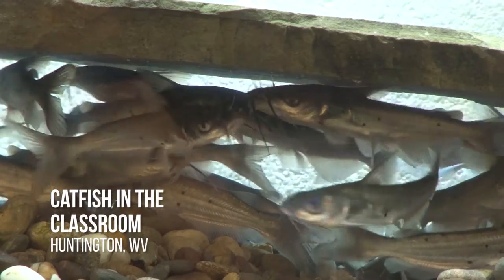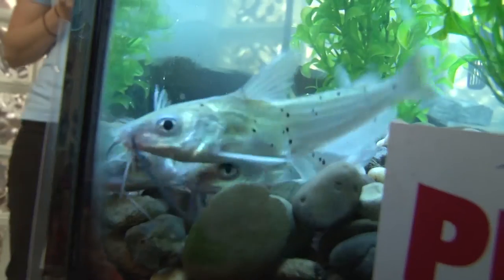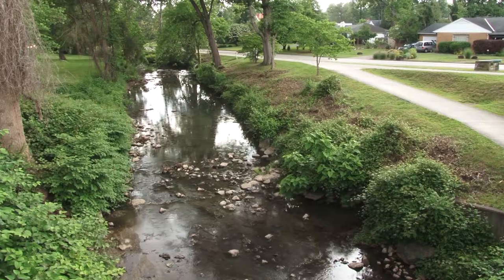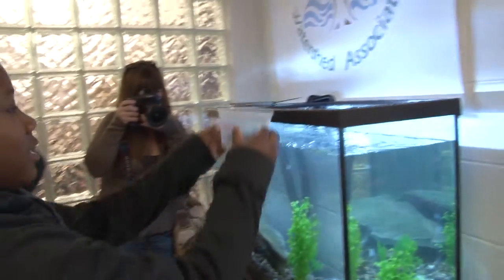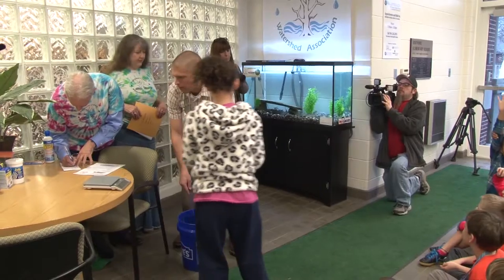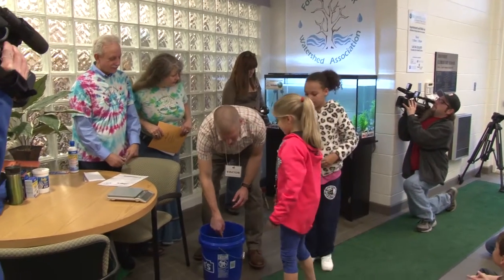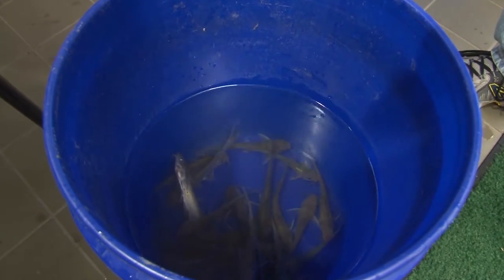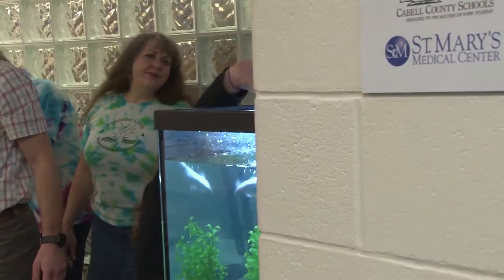Watershed Group Brings Catfish to the Classroom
Two grade schools in Huntington will spend the spring raising two dozen channel catfish as part of the  Fourpole Creek Watershed Association's Catfish in the Classroom program. The fish will eventually be released into Fourpole Creek, a tributary of the Ohio River.